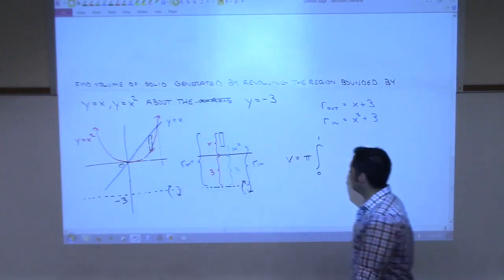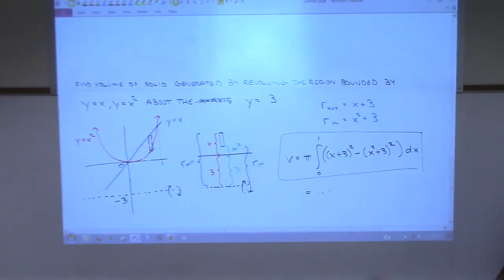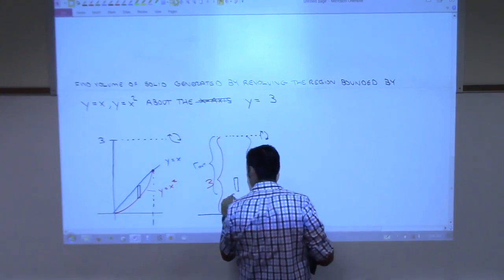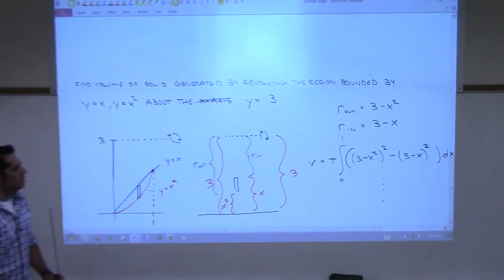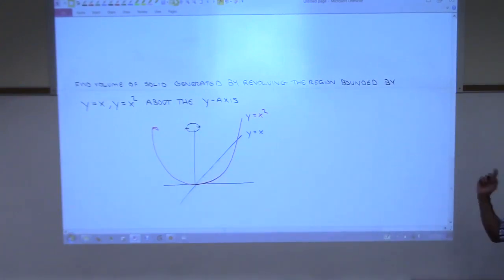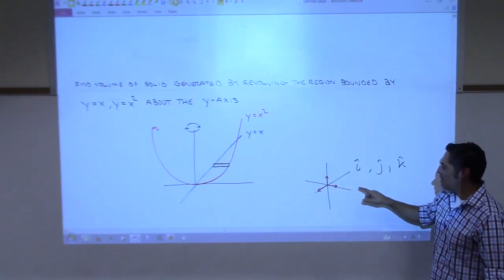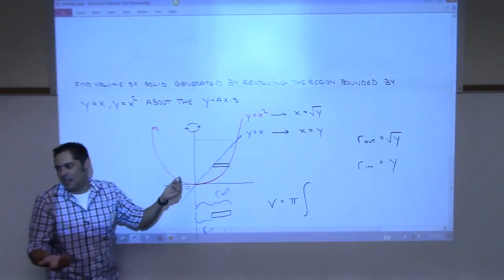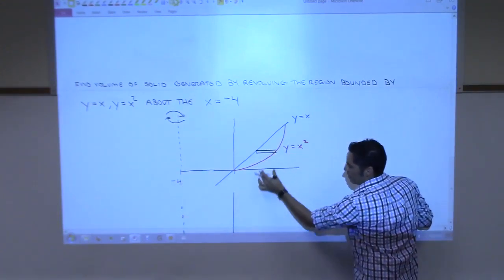2414 7-2 Volumes part3